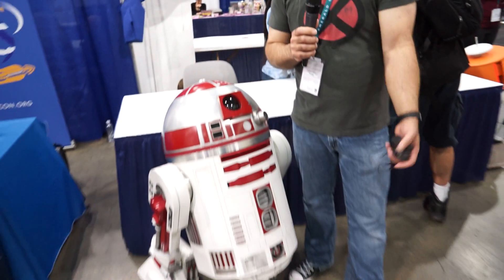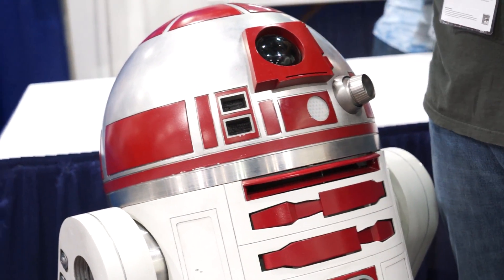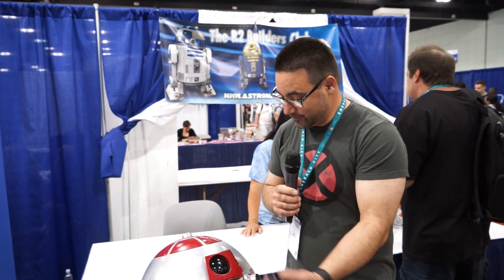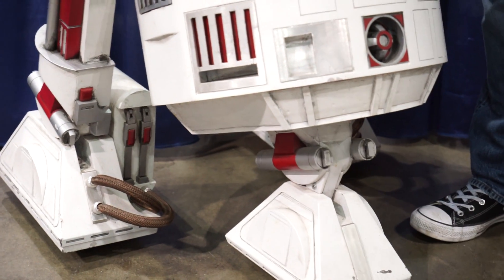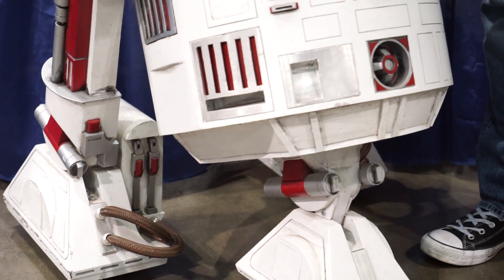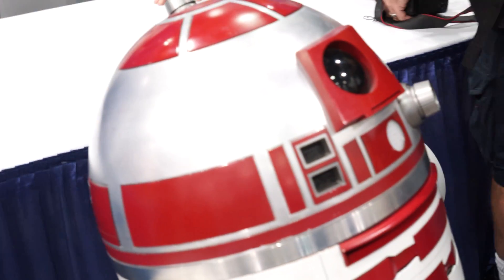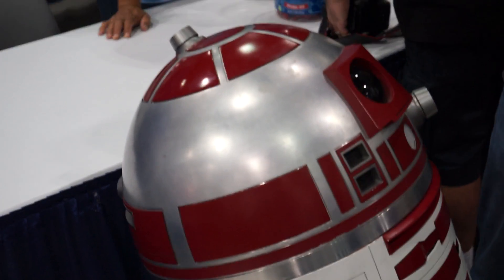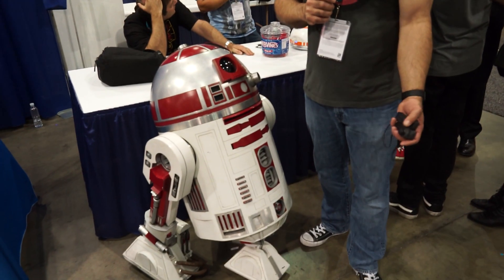What does it takes to build R2D2? WonderCon 20160327151452.m2ts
Paul Thompson shares his inspiration to build a "Red R2M5" using plans from "The R2 Builders Club" found